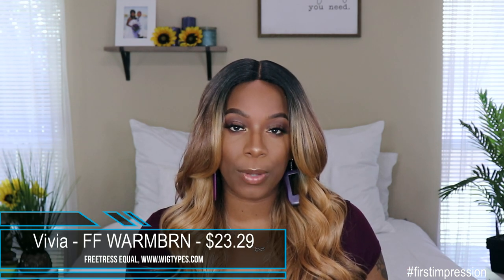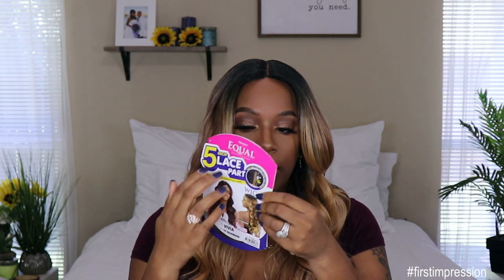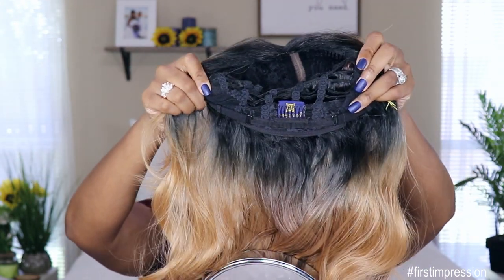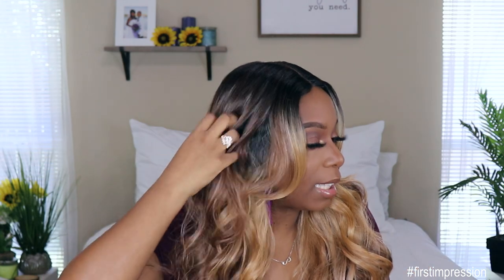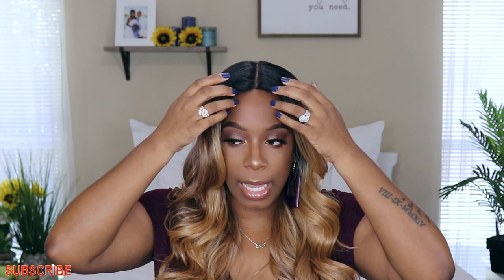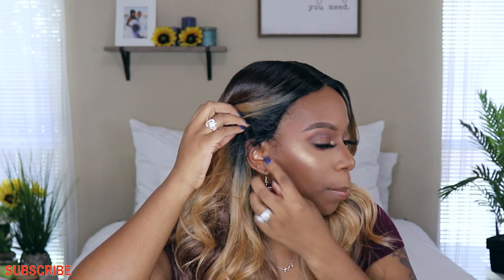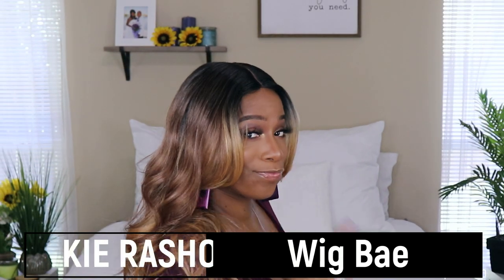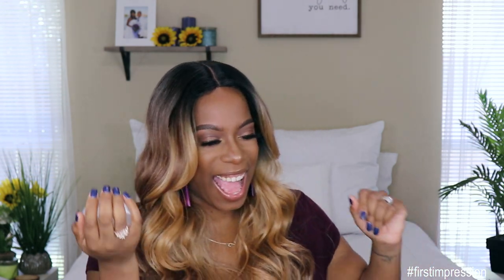$20 Perfection🔥 | Freetress Equal Vivia | Beginner Friendly Virgin Hair Dupe | KIE RASHON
Hey my Loyal Babes! I am super late, but I got a loyal babe request for this $20 virgin hair dupe. freetressequalvivia viviawig I know there are a lot of reviews on this unit, but this is MY first impression. Check it out and let me know what you think. I will be plucking the front of the part before I wear her again in order to blend her down better. Press Play!

⭐L E T ' S    L I N K⭐